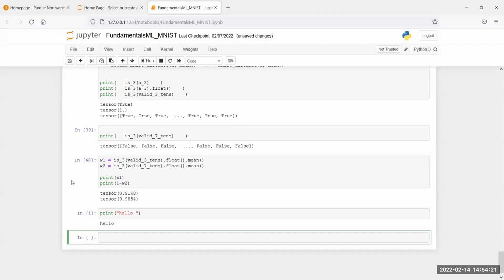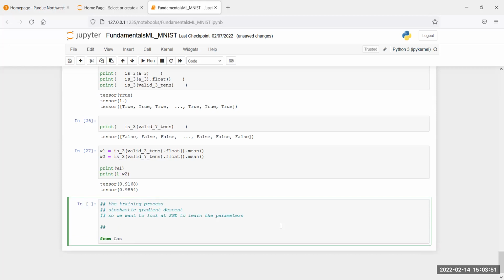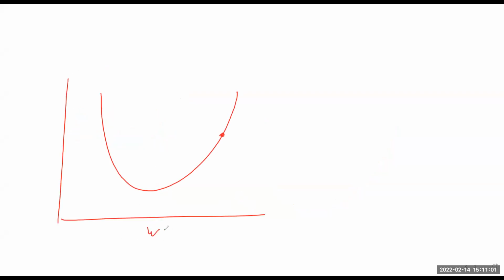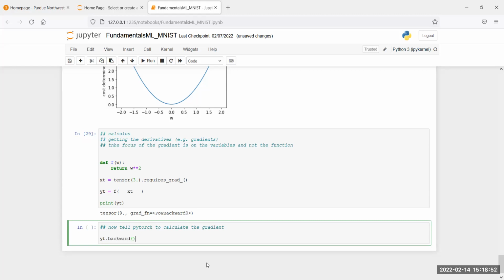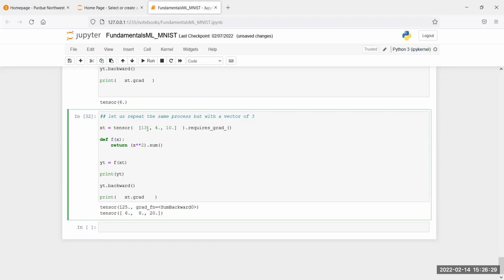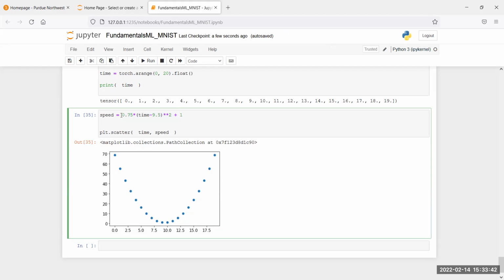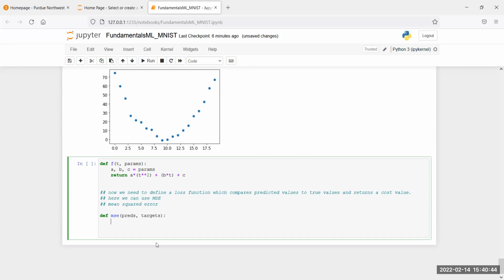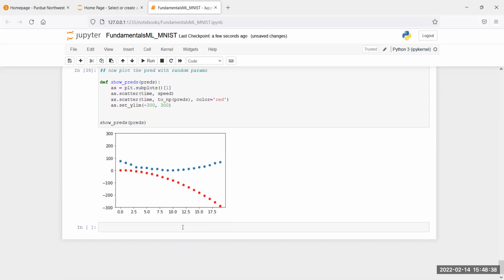Transfer Learning - Basics of optimization and gradient descent for ML (part 1)